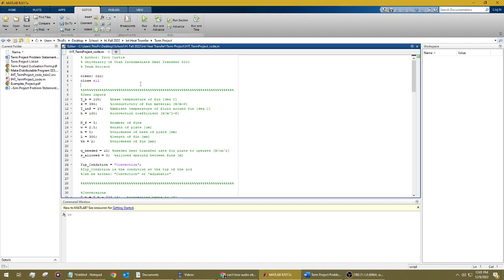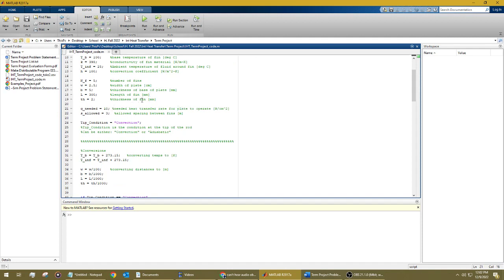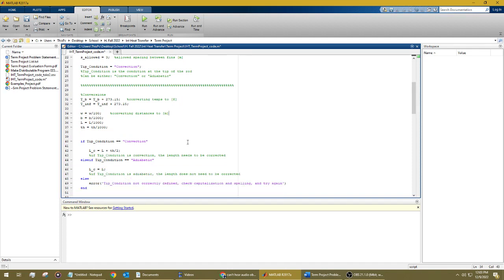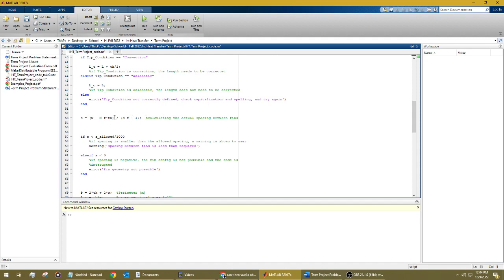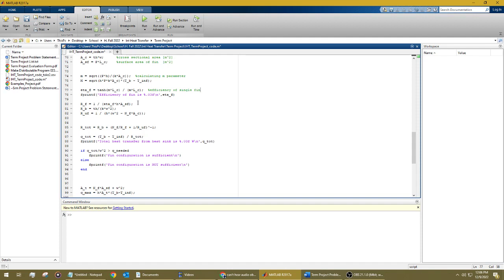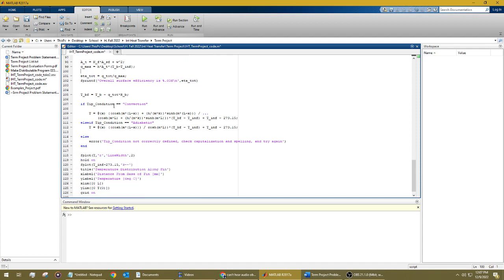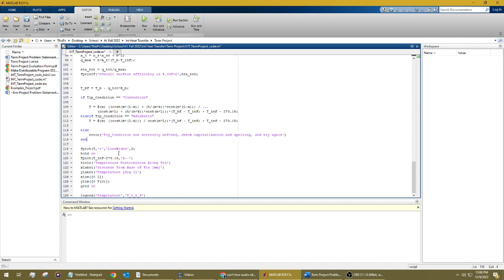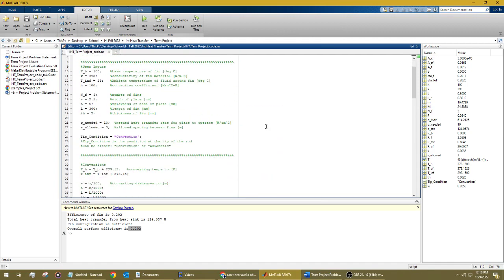Intermediate Heat Transfer Term Project